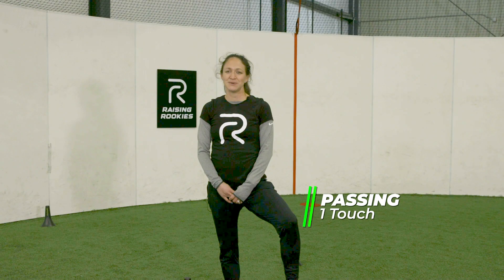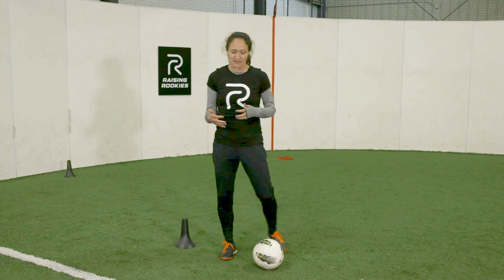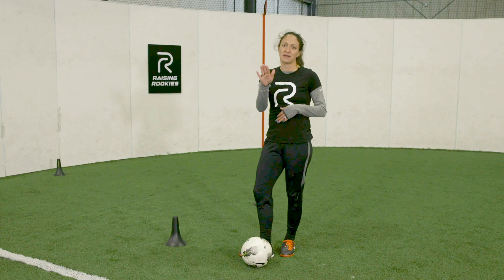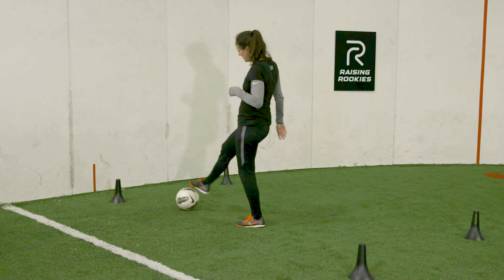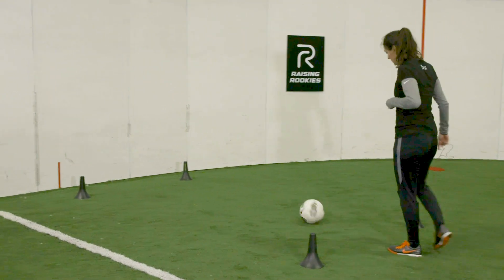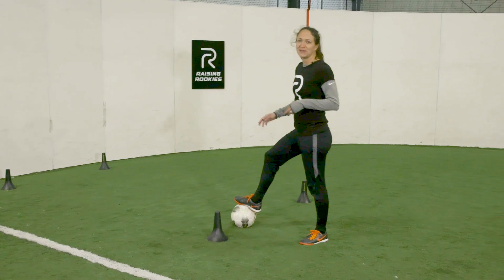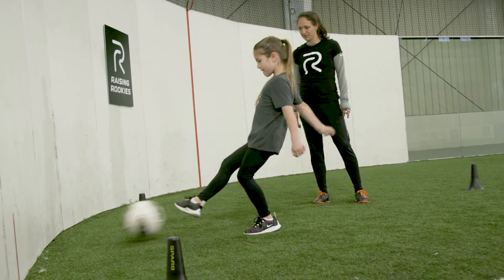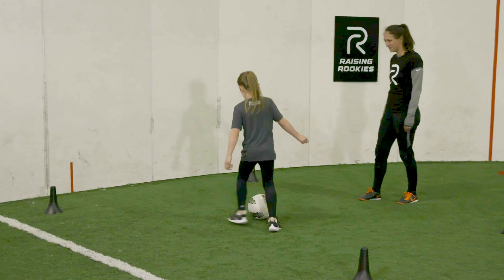How to Pass - DRILL #2 - Beginner Soccer Skills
Steph Cox introduces the basics for teaching beginner passing skills. Can be done at home or at practice. Parents and coaches alike can use these fundamentals for young athletes interested in developing their individual skills.

Stephanie Cox is an American soccer coach and former professional player. As a player, Coach Cox played as a defender for the United States women's national soccer team and won an Olympic gold medal at the 2008 Summer Olympics. She tallied 89 caps with the UWNT, and played in the World Cup in both 2007 and 2011. As a former professional athlete and mom of two, Coach Cox brings experience and perspective to youth soccer.

Using some of the same drills she used to keep her skills sharp as a professional, Coach Cox breaks down beginner soccer basics for parents so they can easily teach young athletes at home.